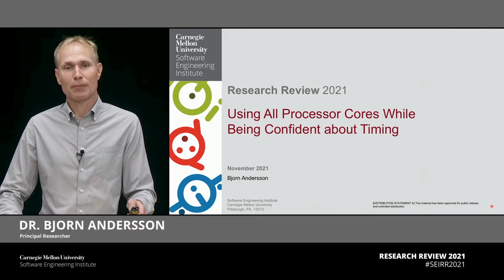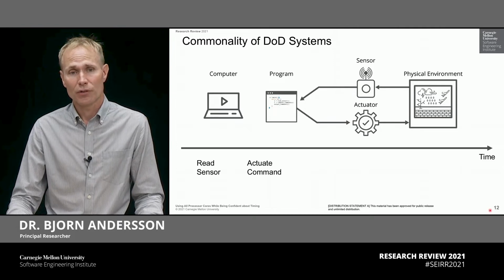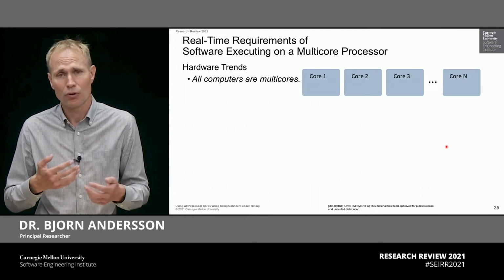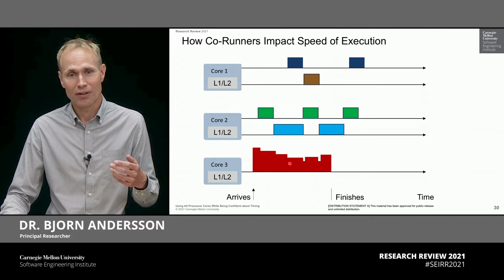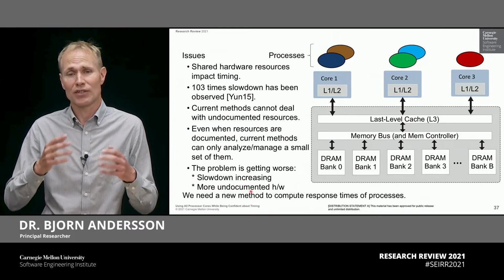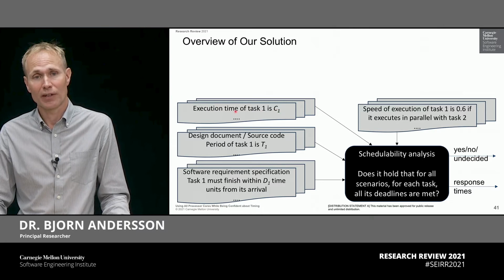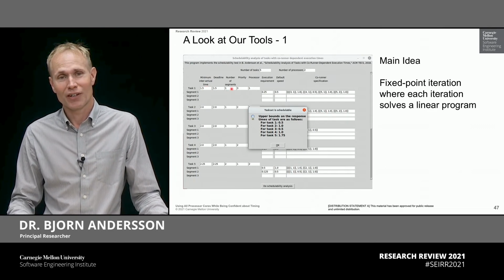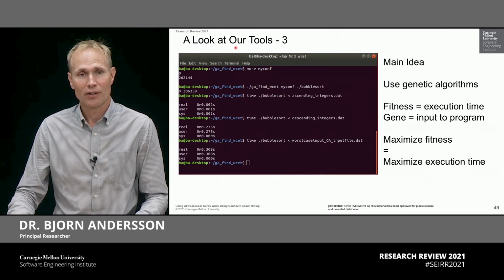Multicore Confidence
Dr. Björn Andersson, principle investigator, presents "Multicore Confidence" at the CMU SEI Research Review 2021.

Multicore processors are widely used computers with many processor cores. They provide more processing capacity than unicore-chip computers and can execute many programs simultaneously. They make it possible for computers to do more, and could be of great value in the complex, cyber-physical systems used by the DoD. But the DoD has been reluctant to use multicore processors because they make computational timing difficult. In flight control or missile systems, for example, an unexpected delay translating sensor data into actuation can cause system instability and loss of control. The SEI’s Bjorn Anderrson leads a project aiming to overcome this obstacle. The challenge is difficult, because timing is determined by many factors, some of which are undocumented. The approach of Andersson and his team rests on improved approaches to verification, parameter extraction, and configuration.